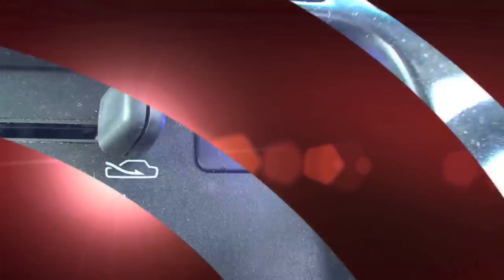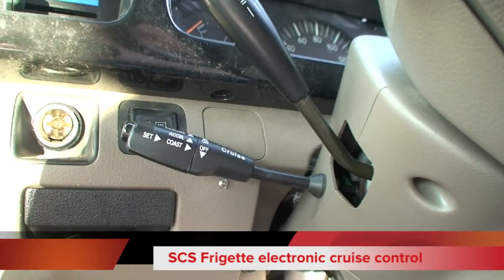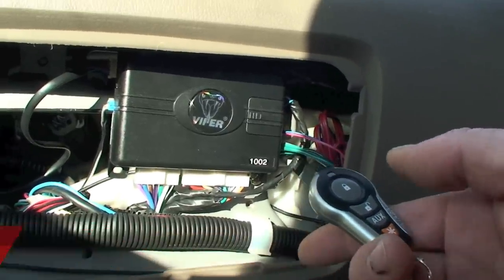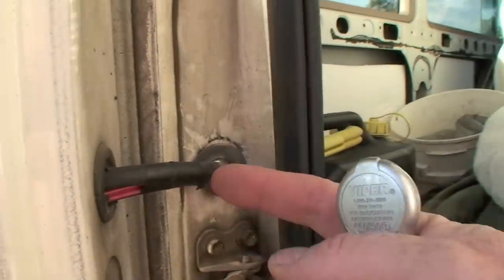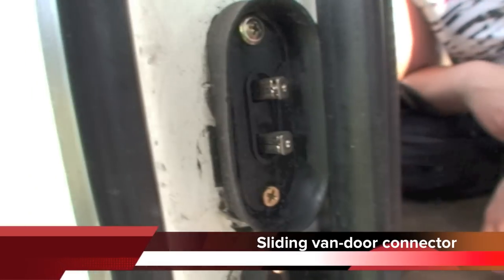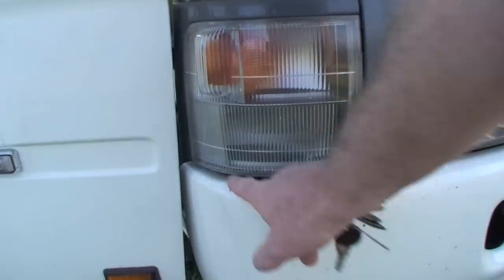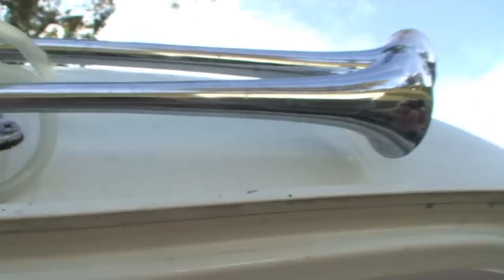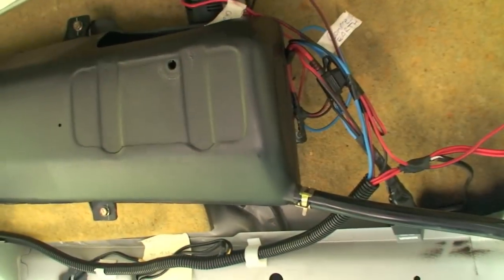NEVS BUILDING YOUR MOTORHOME SERIES ALARMS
Security and convenience for your motorhome camper we install a Viper car alarm, cruise control, central locking etc